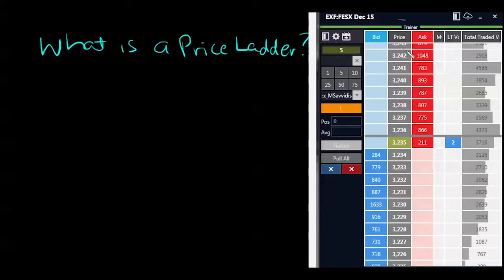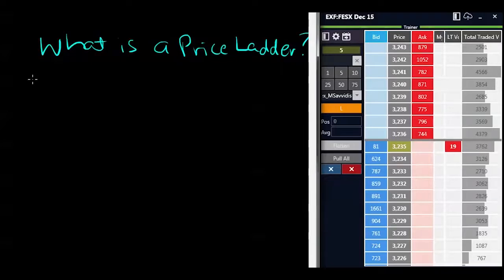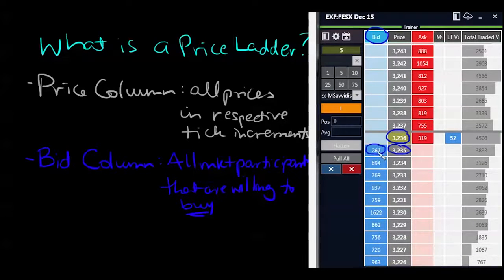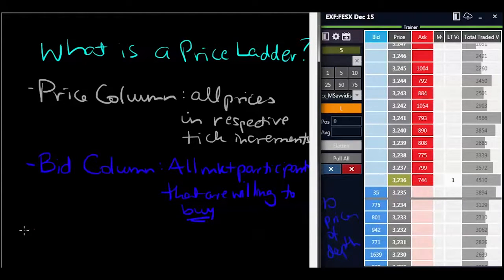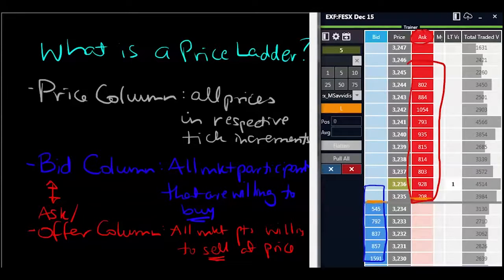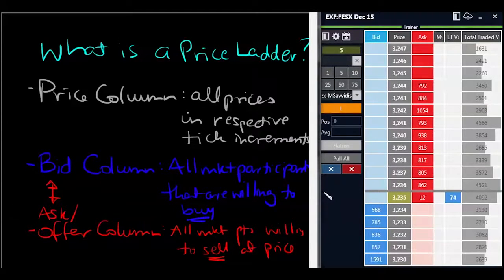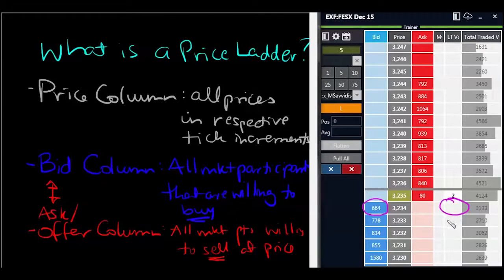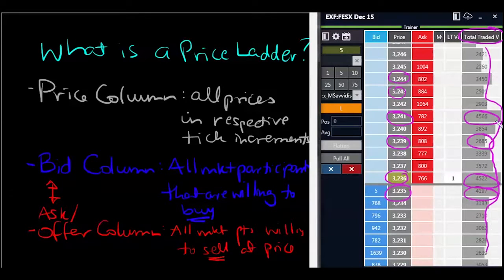Price Ladder Training 1.2 - What is a Price Ladder?